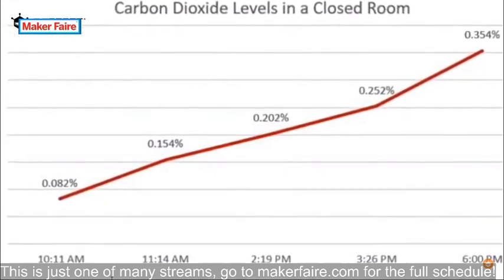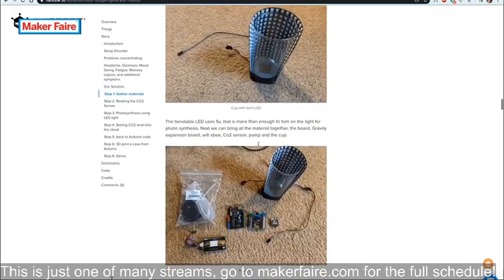Virtually Maker Faire -Ideas From the DFRobot Maker Community: Solving Covid-19 Problems